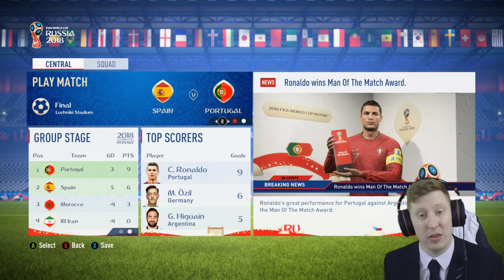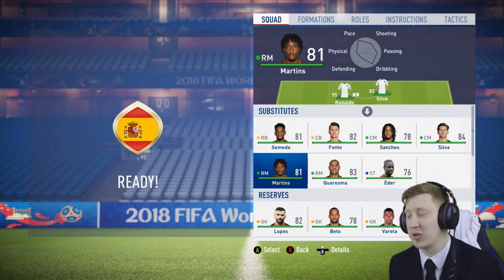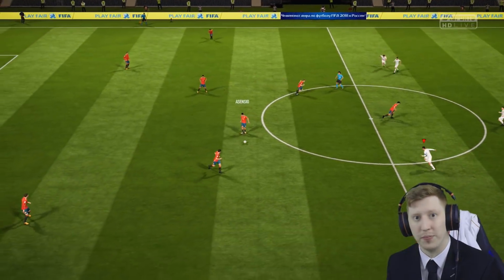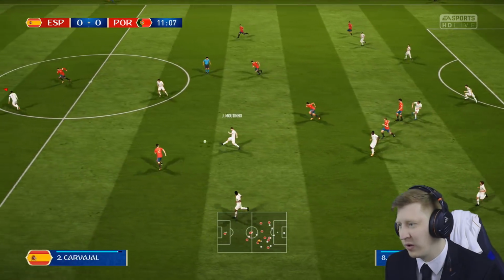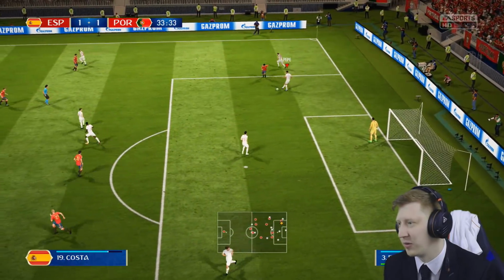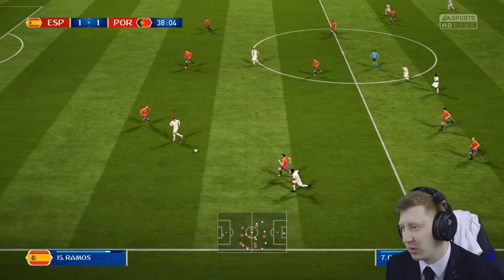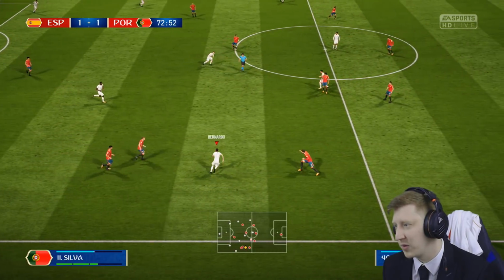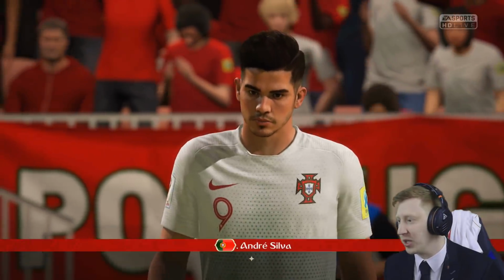FIFA 18 World Cup - PORTUGAL AT RUSSIA 2018 - WORLD CUP FINAL vs SPAIN!! [Legendary With Sliders]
I also stream over on Twitch as regularly as i can,  you can find the Twitch link above =)